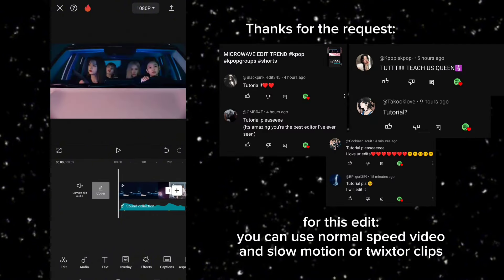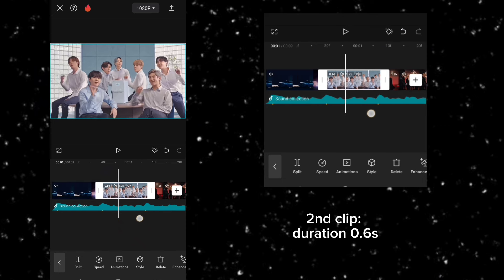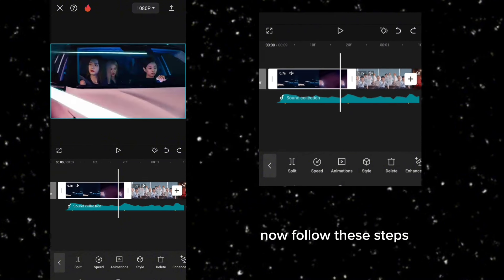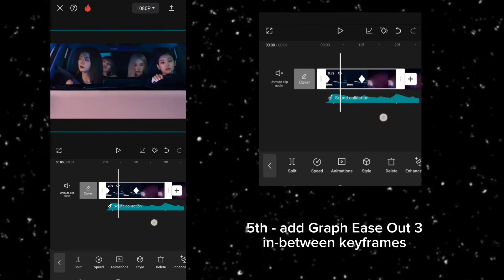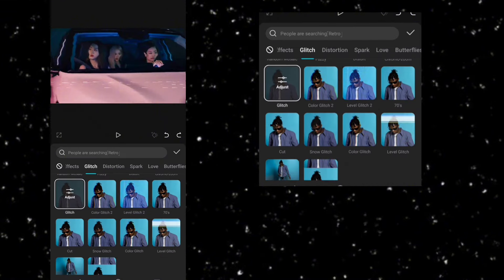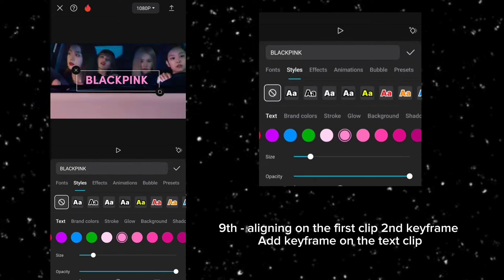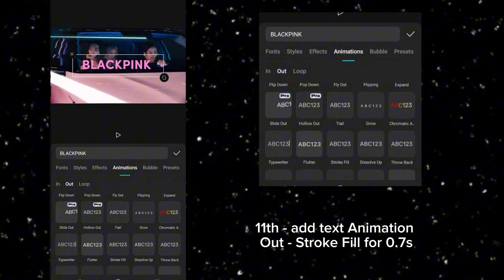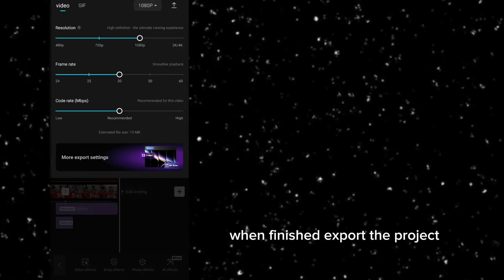MICROWAVE EDIT TREND / CAPCUT TUTORIAL / KPOP GROUP EDIT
I'm going to share how to edit MICROWAVE EDIT using capcut.

Microwave edit trend capcut tutorial
Microwave kpop trend editing tutorial

Kpop edit
Blackpink
BTS
Stray kids
Enhypen
Twice
Le sserafim
TXT

It helps the channel out and is much appreciated!

please tap the icon SUPER THANKS 💝